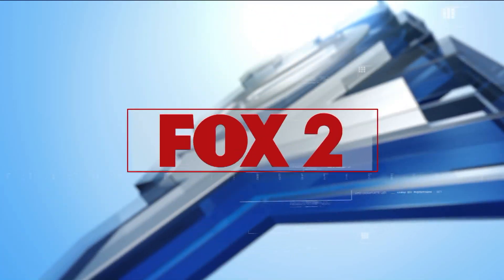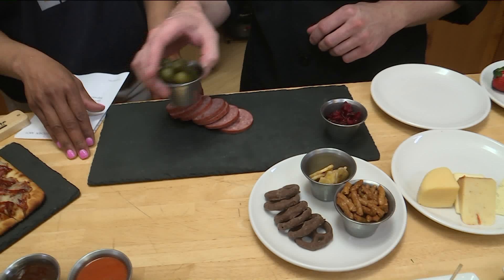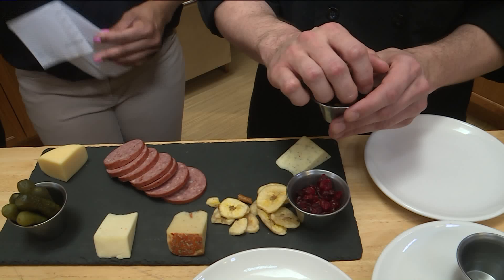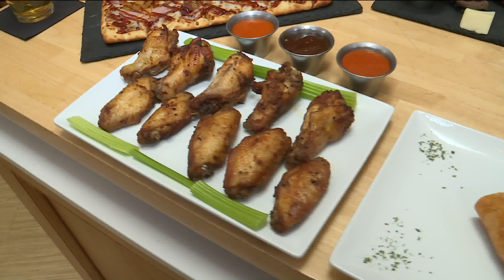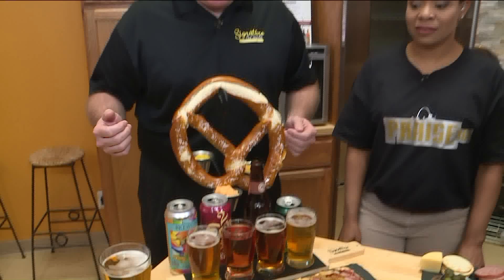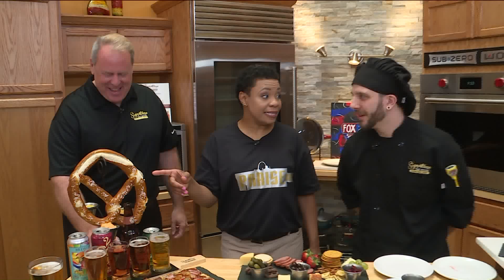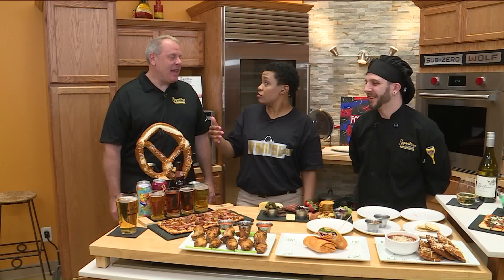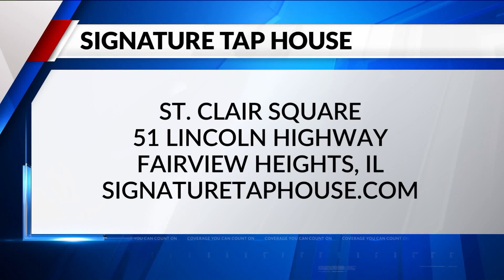Fox 2 9AM Arch Madness at Signature Tap House